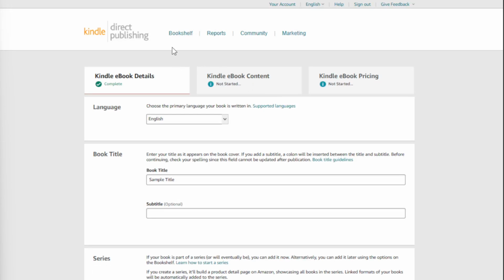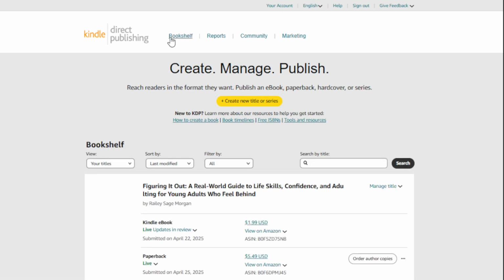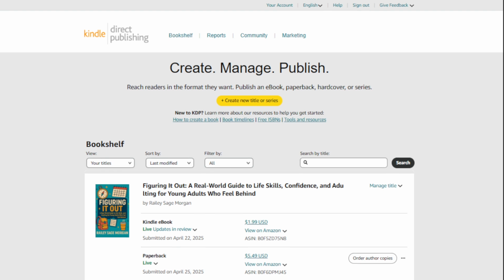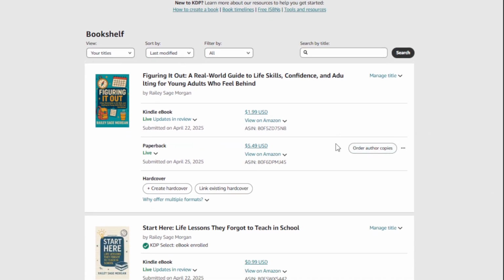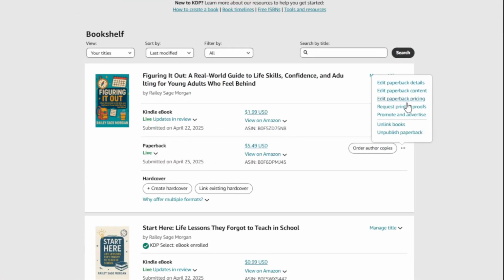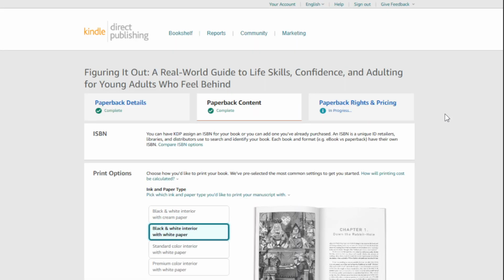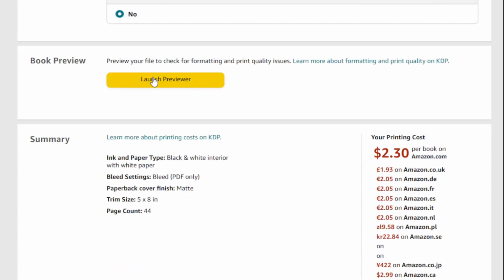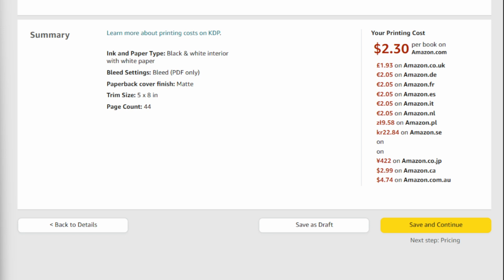How to Update a Book Cover on KDP – KDP Tutorial for Beginners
In today's video, I'm going to teach you how to update a manuscript on Kindle Direct Publishing. If you're just getting started on your self-publishing journey or if you've already published a book and need to make some updates, this guide will walk you through the process step by step.

First, let's navigate to the Bookshelf. The Bookshelf is essentially your project dashboard within Kindle Direct Publishing, where all your current and past book projects are listed. By logging into your KDP account, you'll see the Bookshelf tab prominently displayed on your dashboard. It serves as the starting point for all your editing needs, from tweaking your book's content to checking its sales status.

Next, we want to find the book project you wish to update and move on to editing the book’s content. Click on the ellipsis – those three little dots next to your book title. This opens a drop-down menu where you will select “Edit eBook Content.” This section holds all the essentials for your book’s presentation on the Kindle platform, including the manuscript itself. It's important to note that significant changes might affect how your book looks to current owners, so make sure your edits are thorough and deliberate.

Now, let's move on to the core of the update – uploading your new manuscript. Under the “Manuscript” category, you will see an “Upload Paperback Manuscript” button. Click on it, and it will open a file navigator window on your computer, allowing you to select the updated file. Remember, KDP accepts manuscripts in formats like DOCX for ease of formatting. Once you have uploaded the new manuscript, the system will process it and generate a preview, which I recommend you review carefully. This preview is your chance to see exactly what your readers will experience. Take your time here to make sure everything looks right, as this is the last stage before publication where you can catch any layout issues or typos.

Finally, we're at the saving and republishing stage. After you're satisfied with the manuscript upload and the preview, navigate to the bottom of the page and hit “Save and Continue.” You'll be guided back to your book's main setup page. Here, you can make any additional changes if necessary or proceed directly to republish your book. When you're ready, click “Publish Your Kindle eBook” at the bottom. This finalizes the update and sends your book for review, which typically takes a few days. The updated version will soon be live and available for purchase on the Kindle store.

So, there you have it, a straightforward approach to updating your manuscript on Kindle Direct Publishing. Remember, KDP updates provide authors the excellent opportunity to refine their work even after it's been published, allowing you to deliver the best possible reading experience to your audience.